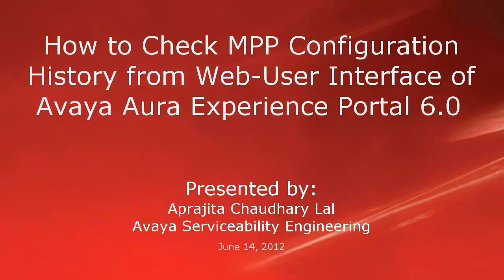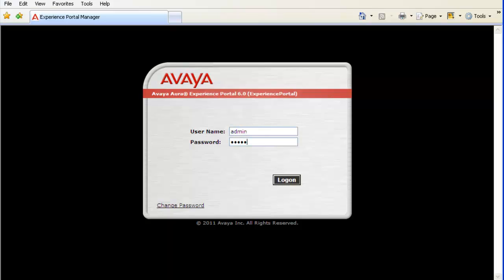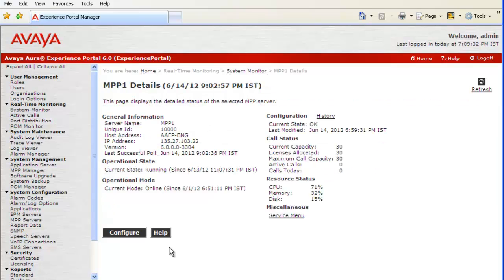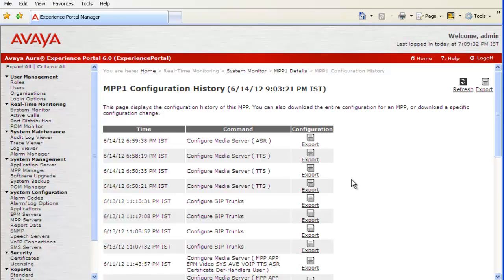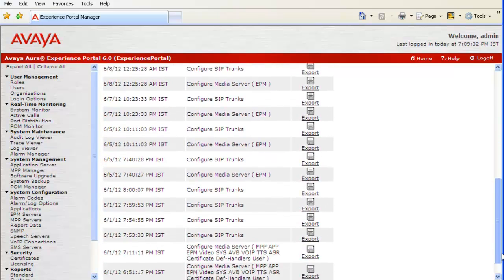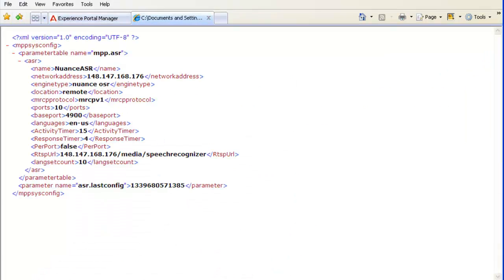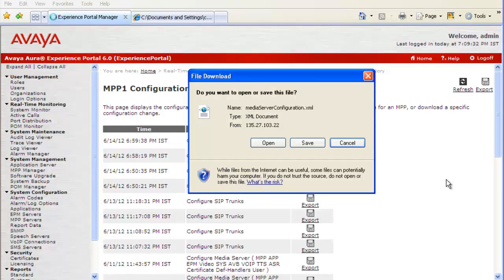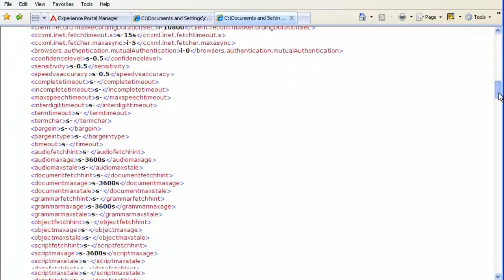How to Check MPP Configuration History from Web-UI of Avaya Aura Experience Portal 6.0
This video will guide you through the steps that you can follow to find out details about the configuration changes on a specific MPP server. Produced by Aprajita Chaudhary.